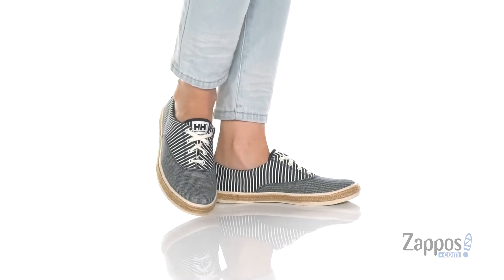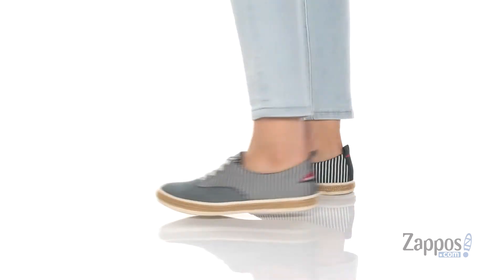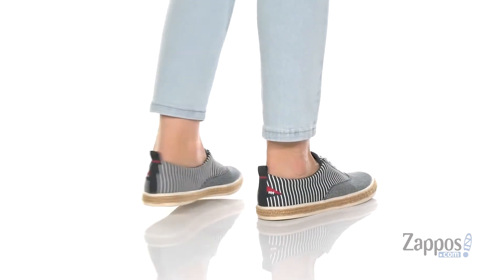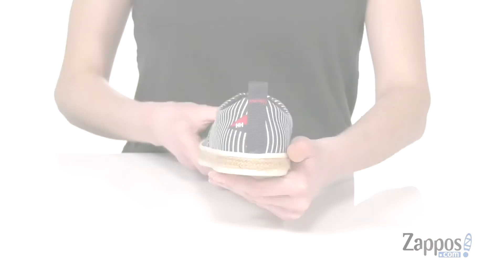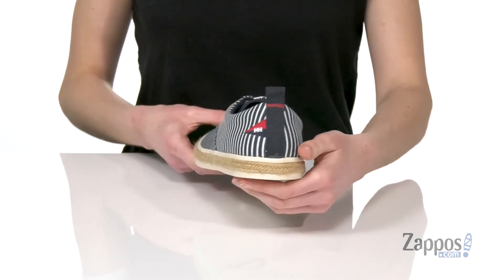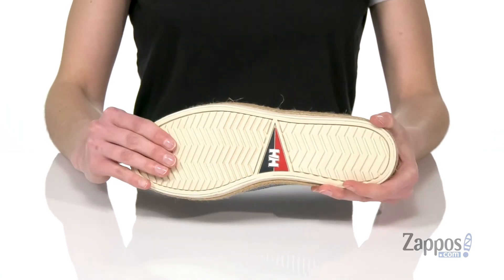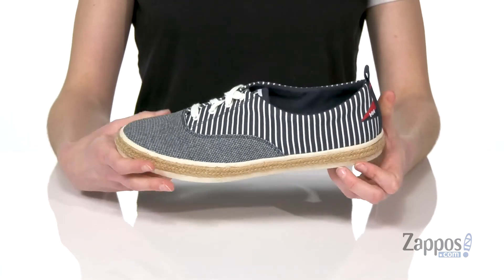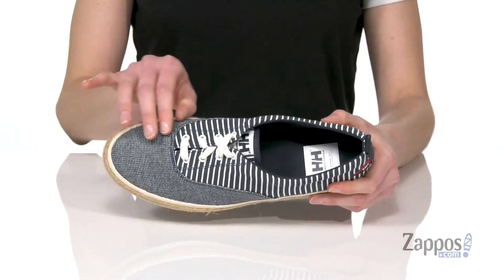Helly Hansen Coraline SKU: 9383245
Helly Hansen Size Chart
With nautical inspiration, this lace-up Helly Hansen&reg; Coraline deck shoe features a nautical striped canvas upper with a unique braided rope detailing for an elevated look.
Leather and textile linings.
Protective Vulcanized midsole made of premium EVA foam for comfort.
HellyGrip Rubber outsole delivers added traction on slippery surfaces.
Imported.